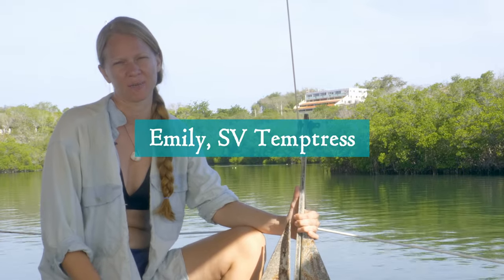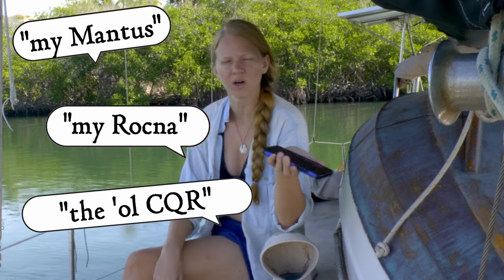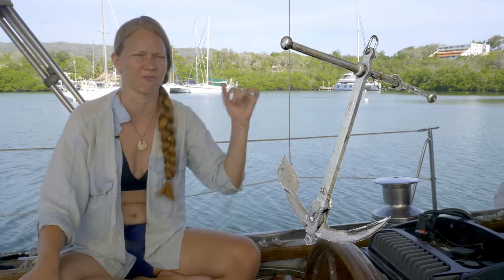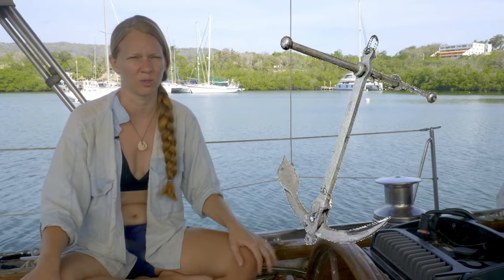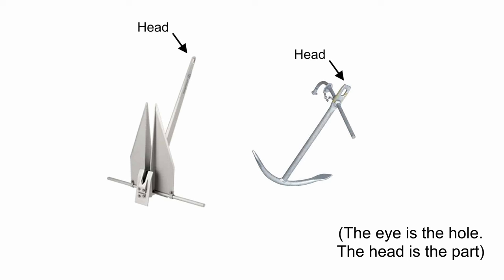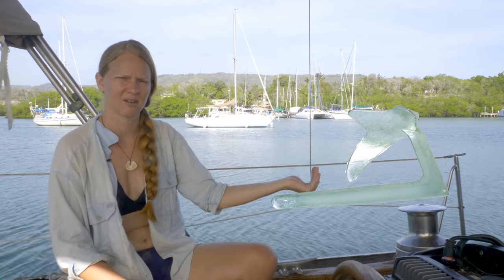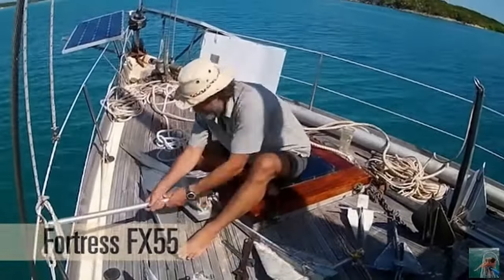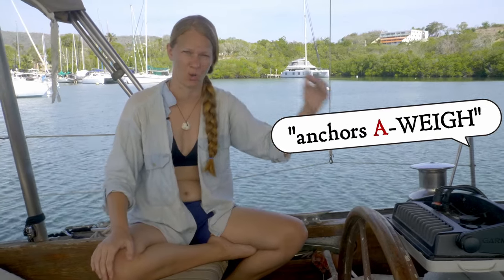Talk Like a Sailor: ANCHORS [Sailing A to Z]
Today is the start of a new series, "Anchors to Zincs!" In this series of 10-minute videos, Emily covers the basics of sailing/liveaboard lingo. Episode "A" is all about...ANCHORS!

[00:17] What you'll learn
[00:25] Definition of anchor, plus slang terms for it
[01:06] Types of anchors
[03:01] Where to learn more
[03:17] Key parts of an anchor
[04:47] Some examples aboard our boat
[05:49] Useful lingo
[07:15] Review/Quiz
          [07:28] Q1: Anchor types
          [07:50] Q2: Anchor parts
          [08:49] Q3: Anchor lingo
[09:12] Coming up next, and how you can help